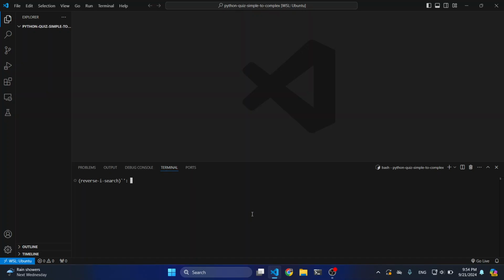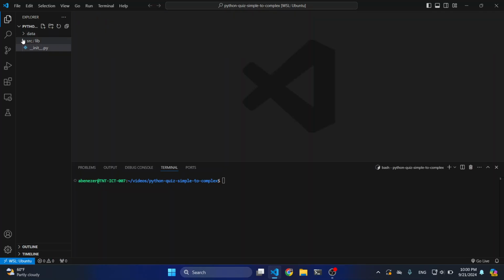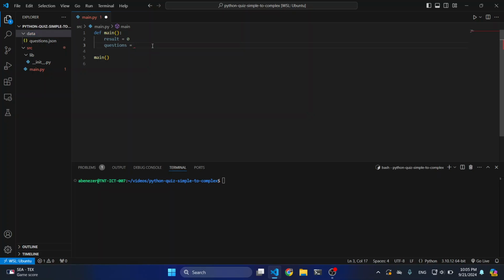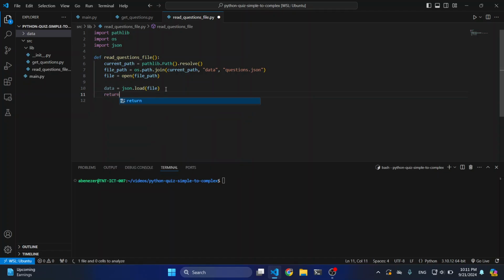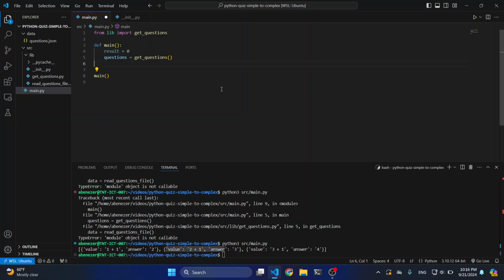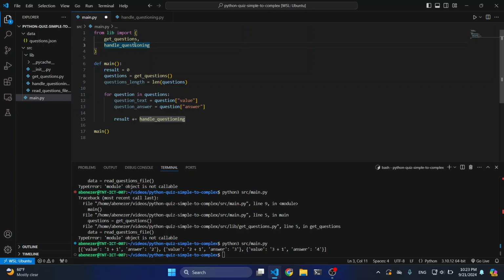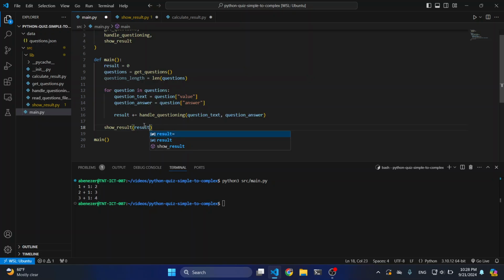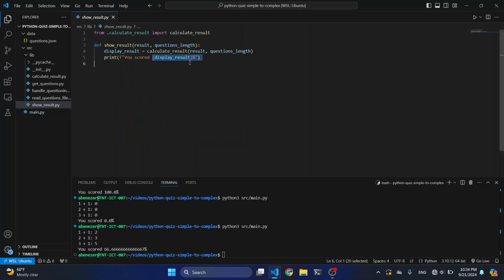Advance Python: From Tutorial Code To Production Ready Quiz App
In this video we will be taking a simple Python quiz app and making it production ready by adding complexity through design patterns, modularization and scalable code.

My X: @abenezer721981